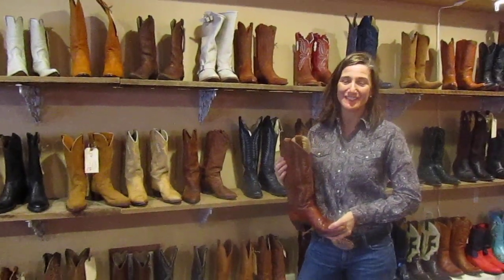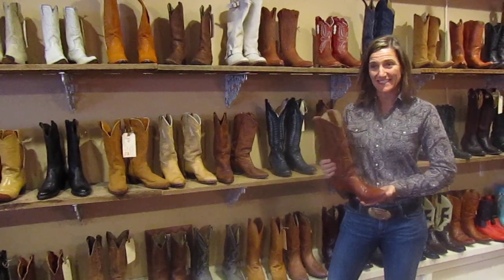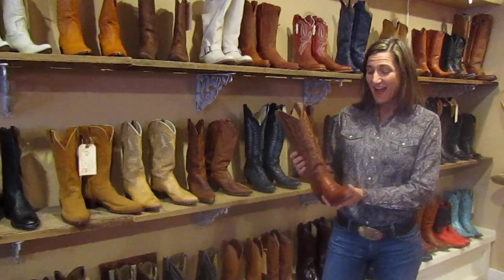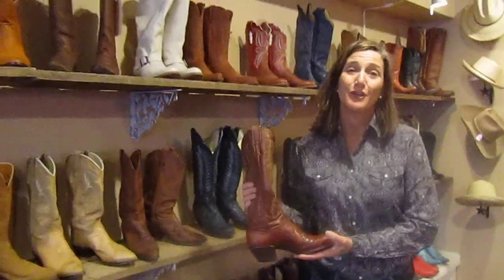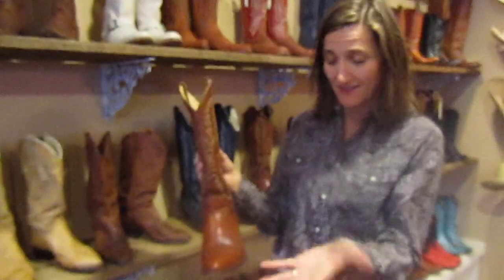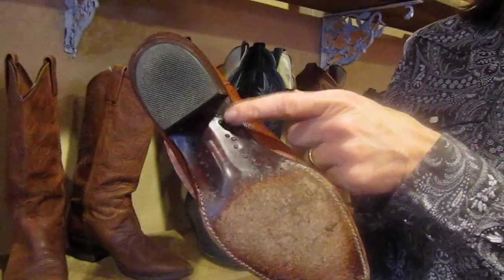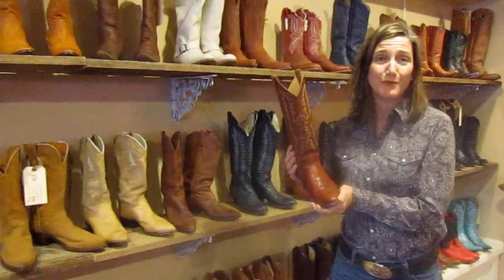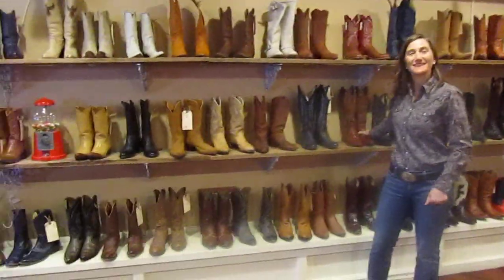Rebecca-at-Cowgirl-Cash-talks-vintage-boots.MOV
Rebecca Charlton from Cowgirl Cash in Bend, Oregon talks about the benefits of vintage Western boots.